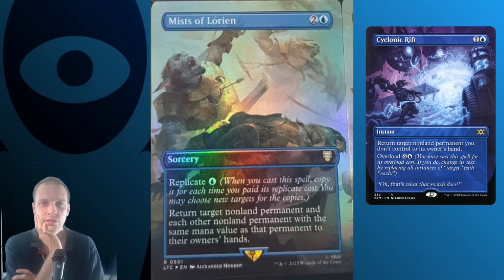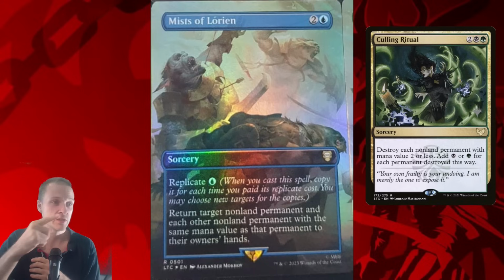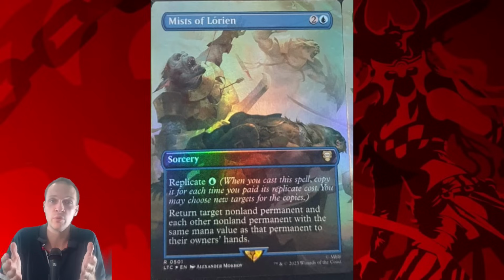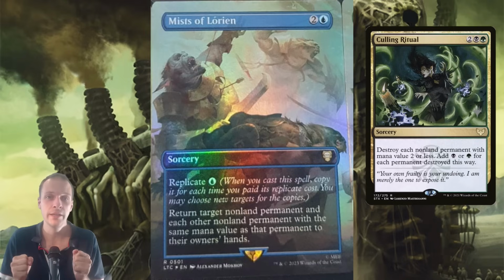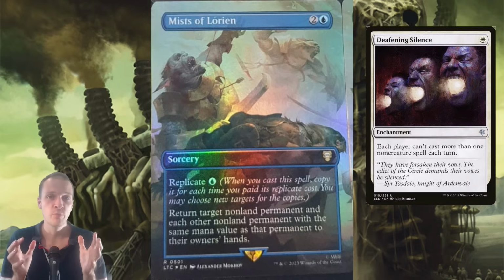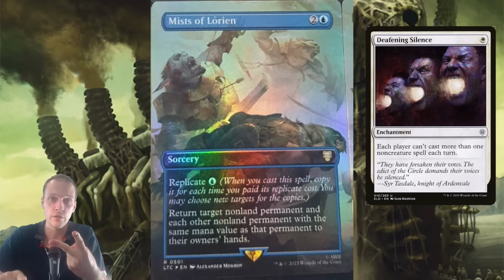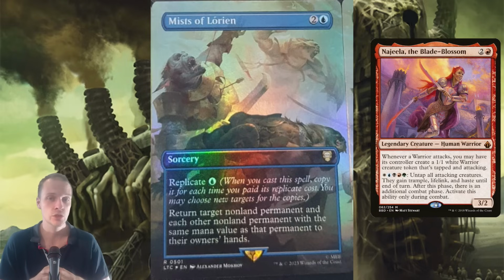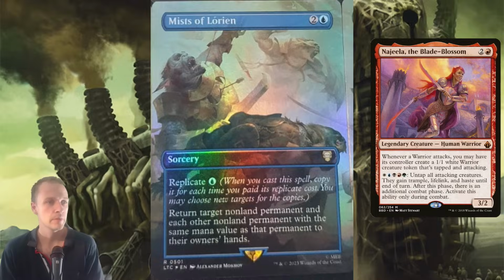Mists of Lorien Commander card review mtg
You hear what the thumbnail said. We are getting a new culling ritual cylonic rift type of card. I actually think this is really good. Mists of Lorien is a card that can get rid of mass amount of stax cards while at the same time return your mana rocks rituals.

WANNA WATCH CEDH GAMEPLAY?